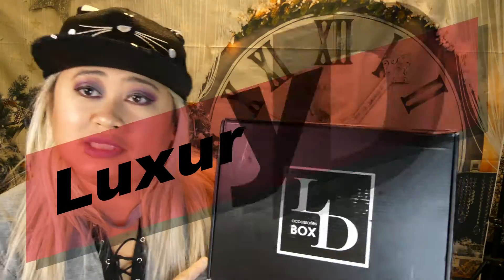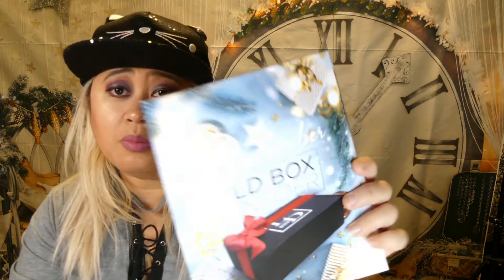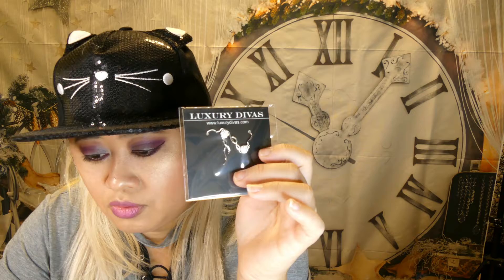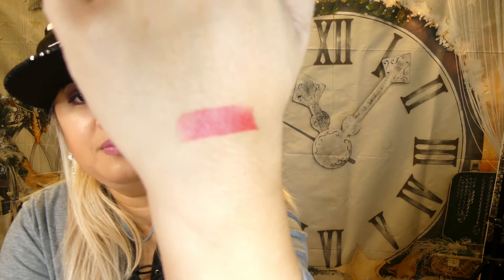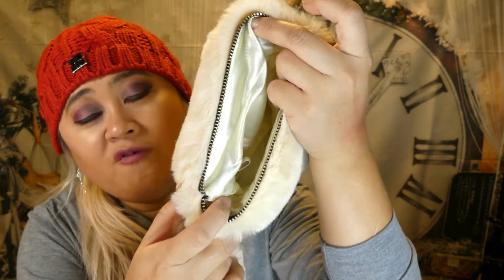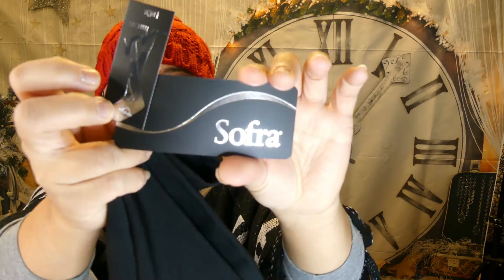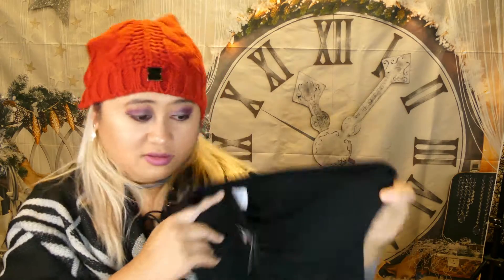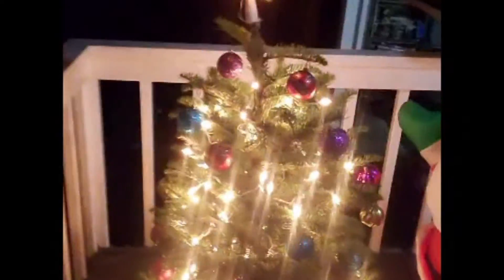luxury diva December unboxing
unboxing Luxury Diva box for December 2019